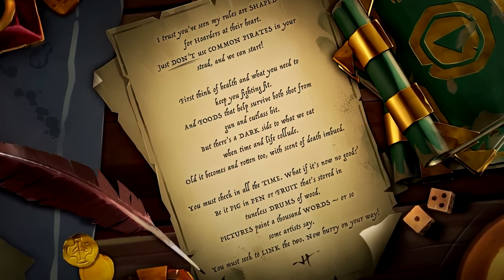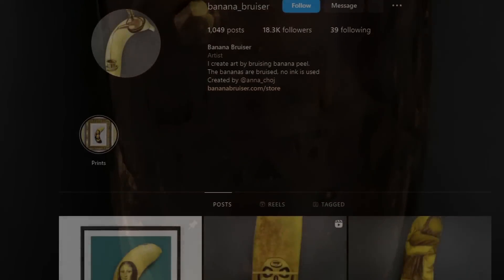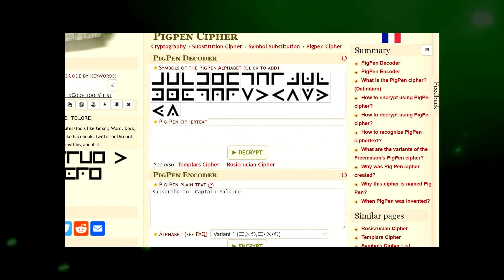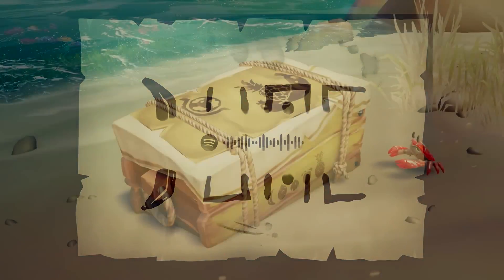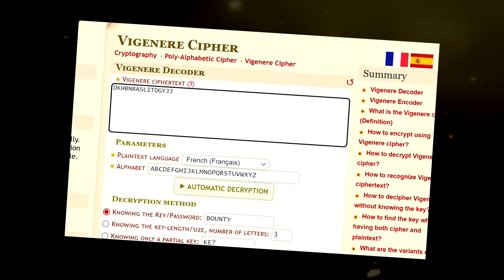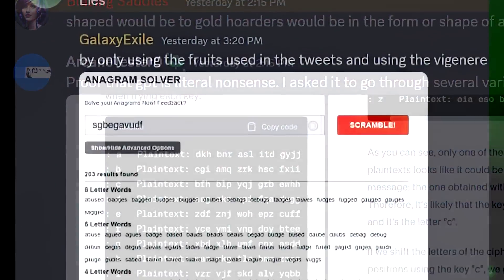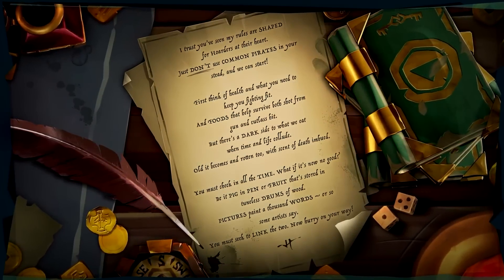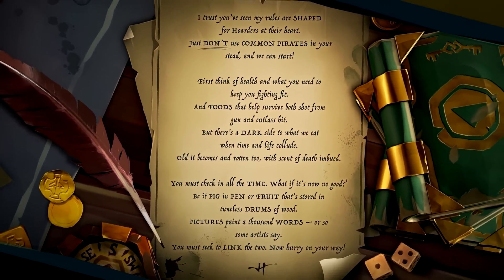This NEW quest is INSANE - Sea of Thieves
Nitrado offer some of the best game and voice servers out there! Go check them out!